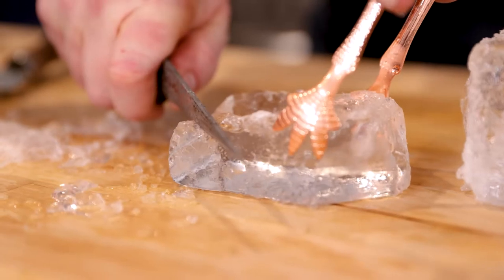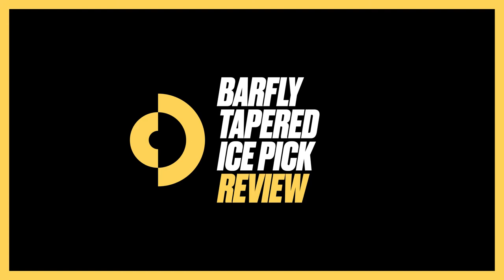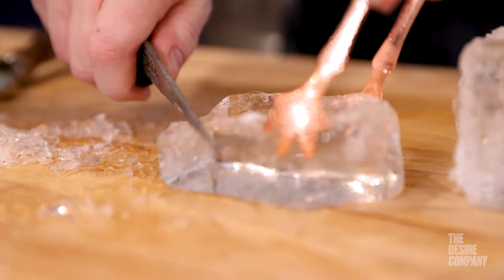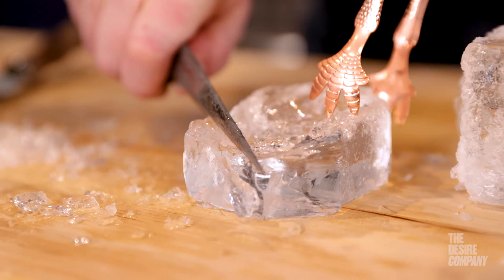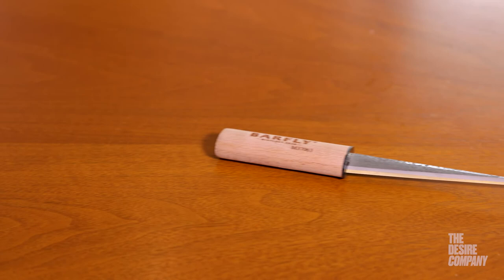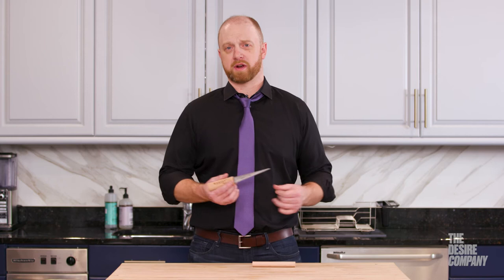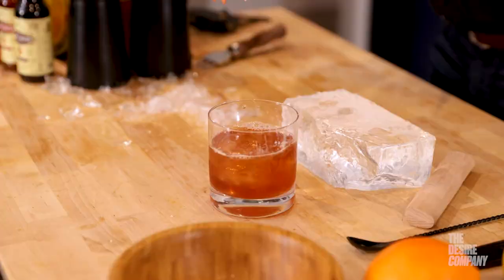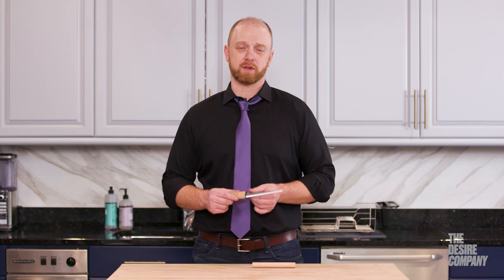Barfly Tapered Ice Pick Review with Garn McCown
Professional ice tools evoking old world quality. Heavy duty cast stainless steel construction. Comfortable natural wood handles.

Born and raised in Atlanta, Garn McCown worked his way through high school and college at Georgia Tech in restaurants and bars as early as 14-years-old. He began his spirits career in small restaurants, dive bars, and clubs, where he continually strived to learn and grow. This fueled his passion for craft cocktails, quality spirits, and ingredients, and cutting edge techniques. Garn truly began his craft cocktail endeavors at Bluepointe in the Buckhead Financial District of Atlanta, continuing to grow and learn at both high-volume and craft programs with Kimpton Hotels, Seed Kitchen and Bar, Marriott Hotels, The Pool Hall, The Aviary, and Gypsy Kitchen & The Southern Gentleman.